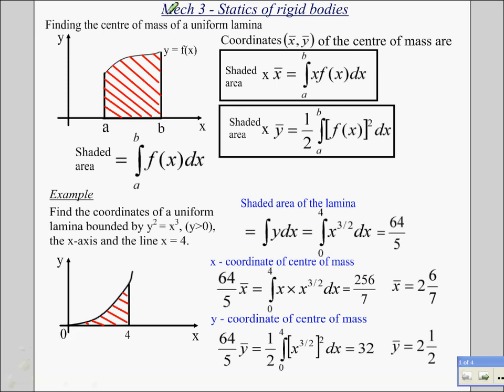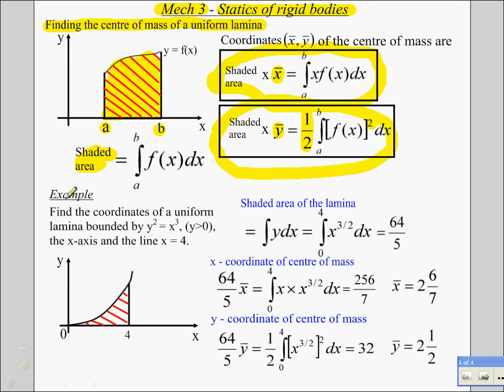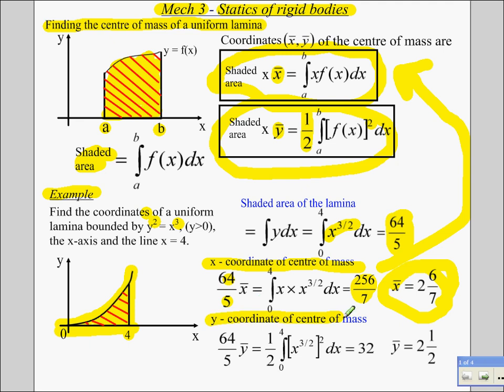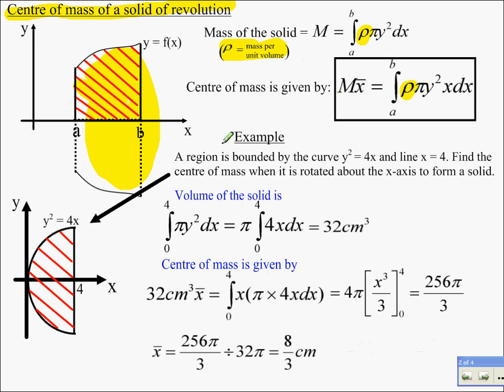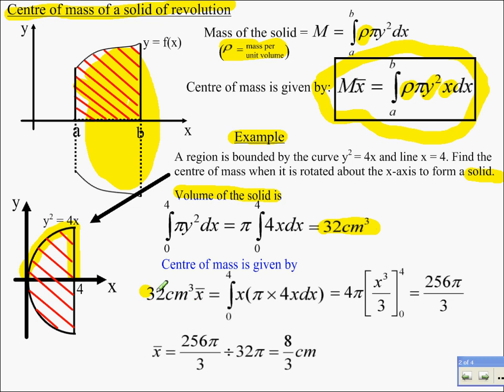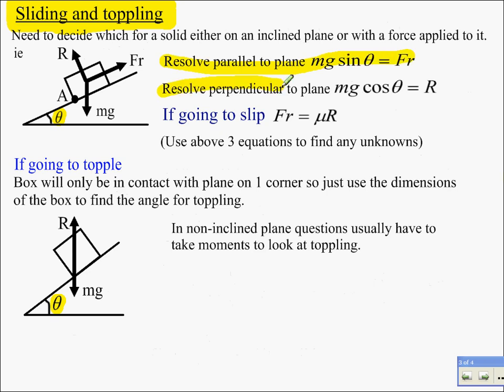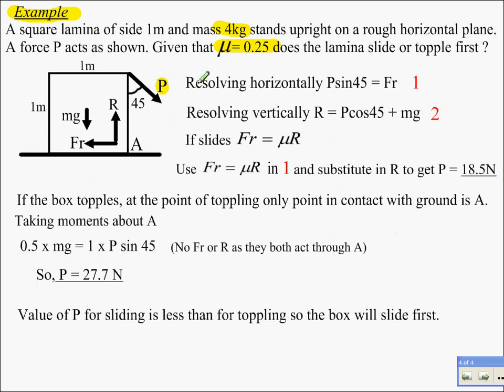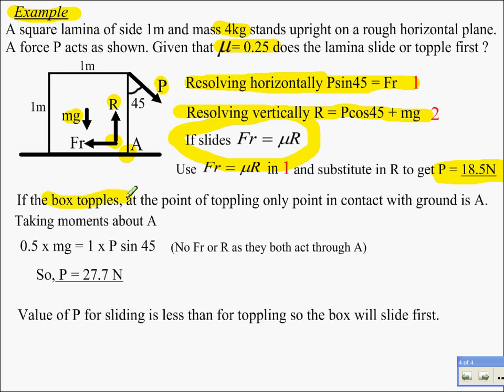mechanics 3 - ch5 statics of rigid bodies.avi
Mechanics 3 A level module. Statics summary.